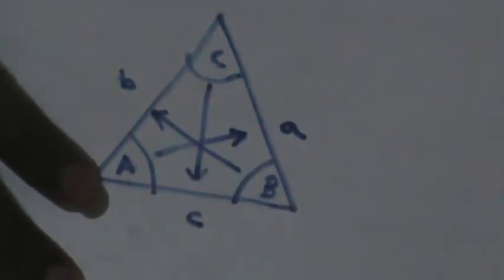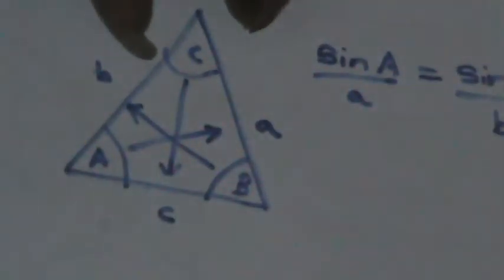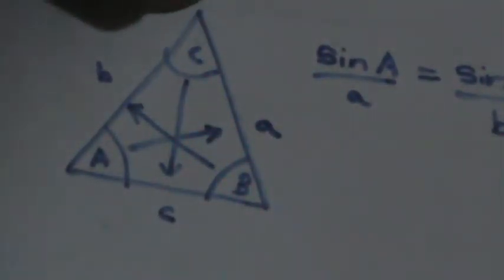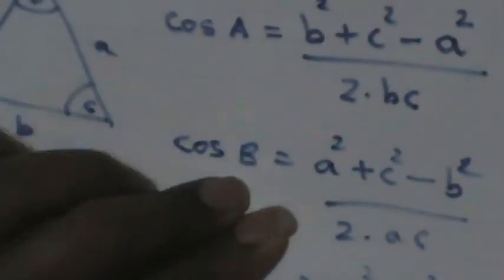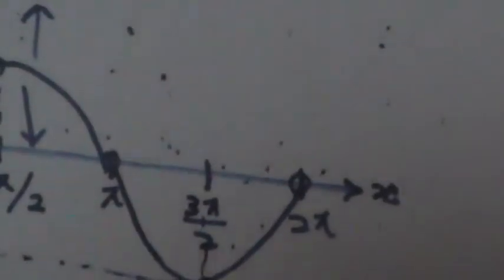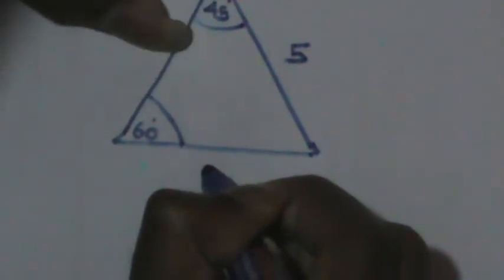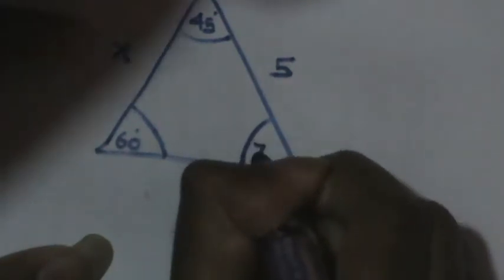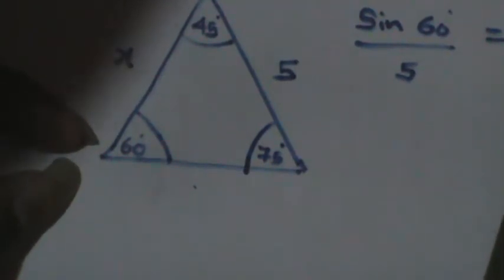Sine law and the cosine law for a triangle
This video explains about the basics of the sine law and cosine law for a triangle for any triangle and then discusses about simple problems on the applications of the sine law and the cosine law.